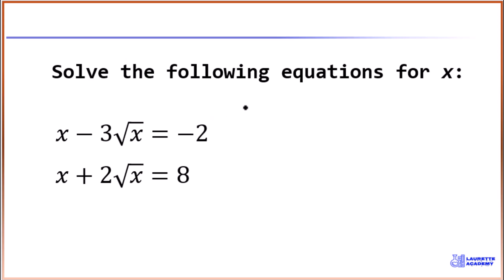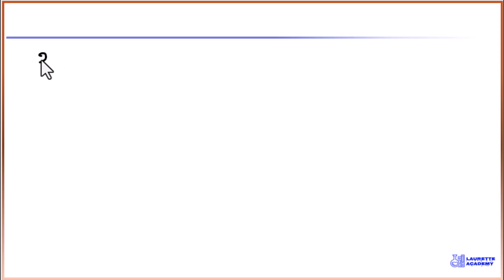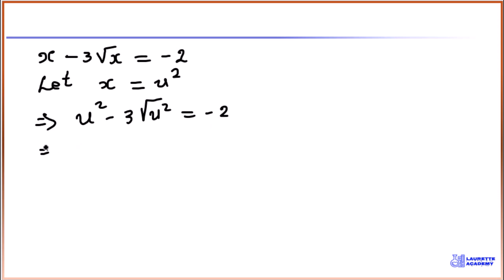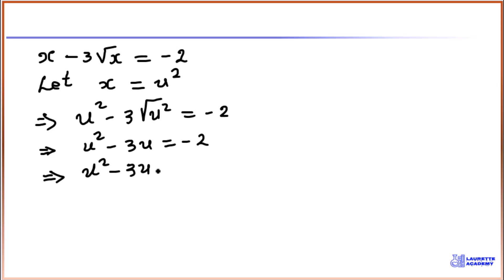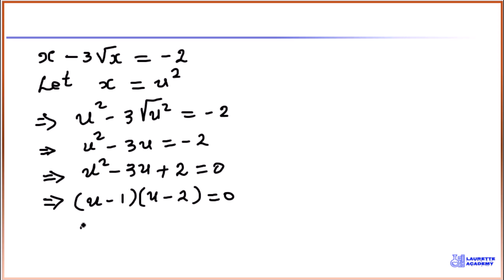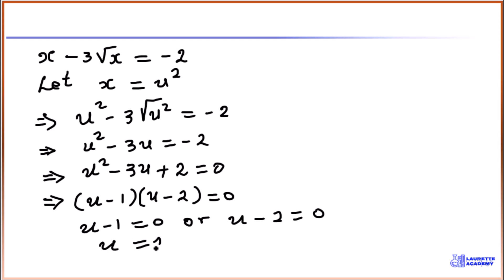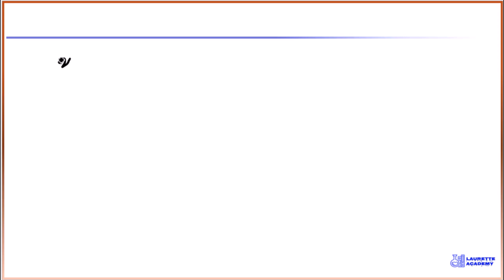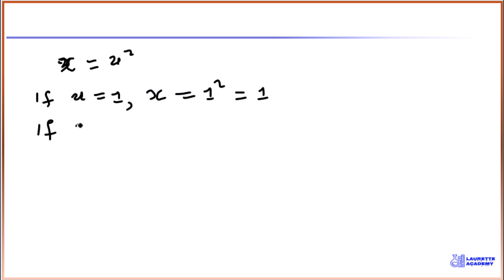How to Solve Equations with SQUARE ROOTS Fast! | Math Olympiad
Confused by equations where the variable is hiding under a square root sign (like √(x+2) = 5)? This comprehensive math tutorial shows you exactly how to solve these types of equations, known as radical equations or square root equations, step-by-step!

In this video, you'll learn:
*   What radical (square root) equations are.
*   The crucial first step: Isolating the square root term.
*   How to eliminate the square root by squaring both sides of the equation.
*   Solving the resulting linear or quadratic equation.
*   Most Importantly: Why you MUST check for extraneous solutions and how to do it.
*   Clear, worked-through examples to build your confidence.

This lesson is perfect for students in Algebra 1, Algebra 2, Pre-Calculus, or anyone needing a refresher on solving equations involving square roots. We break down the process simply and highlight common mistakes to avoid, especially regarding extraneous roots.